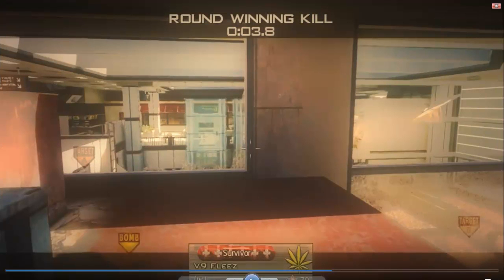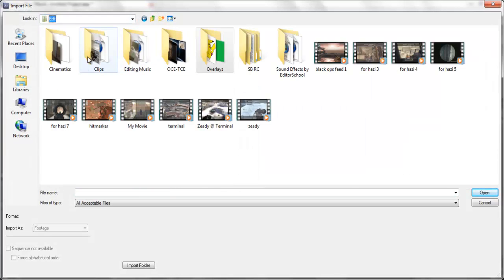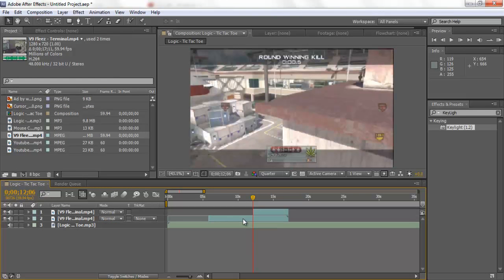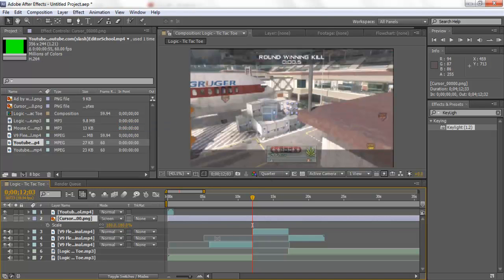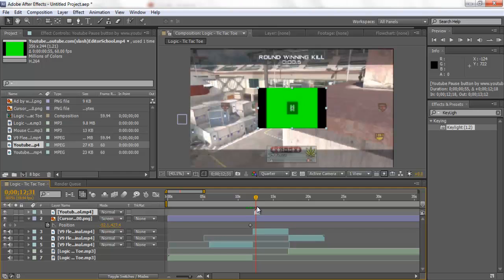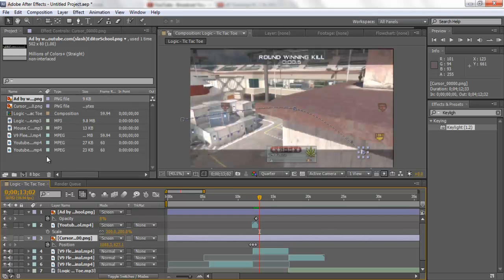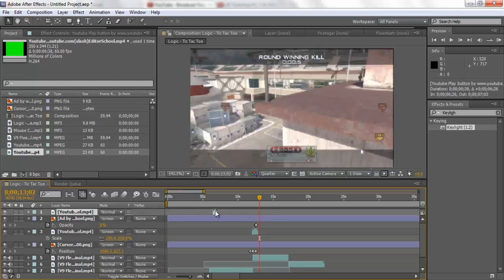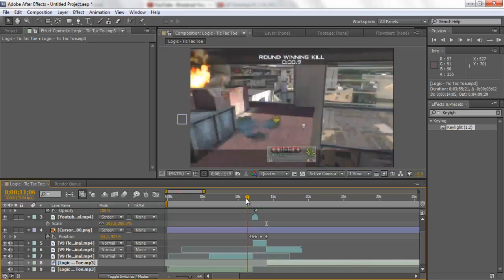Become A Pro #1.// Advertisement Pop Up | Pingu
{Downloads in the description please download before watching tutorial}

Sup guys this is a start of a new series called Become a pro, where i bring you the best effects in a tutorial to make you the best editor you possibly can be! This effect is very time consuming but very simple and looks so good once pulled off!
-Pingu